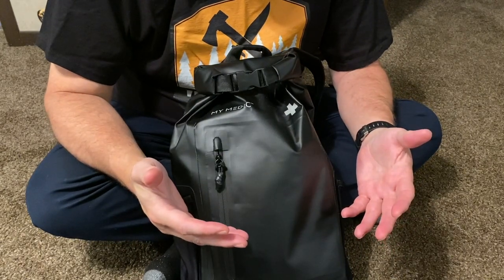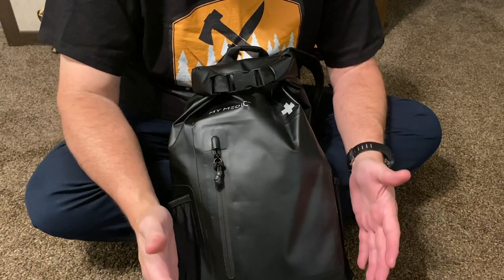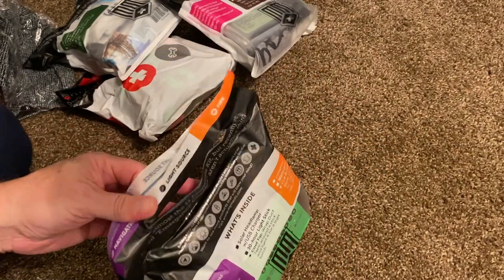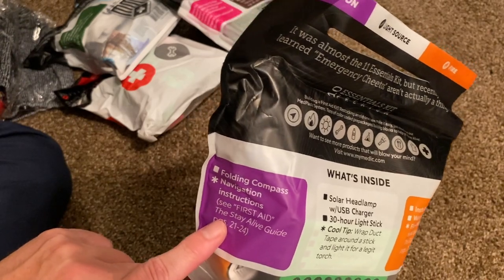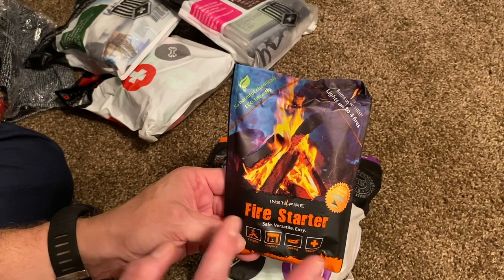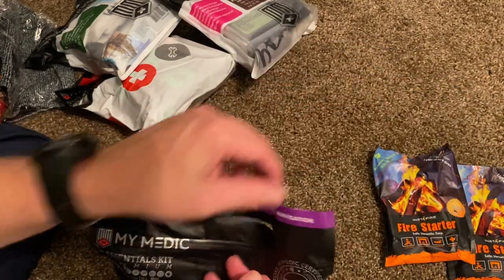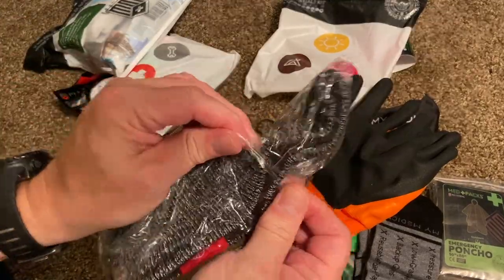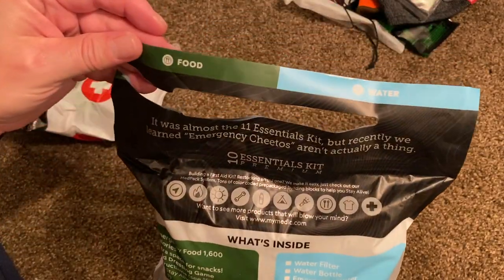My Medic 10 Essentials Survival Kit Ultimate Gear Review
An in-depth look at the My Medic 10 Essentials Survival Kit. We will look at all the components of the kit and I will give you my opinion on them.

Amazon Store:

prepared_wanderer